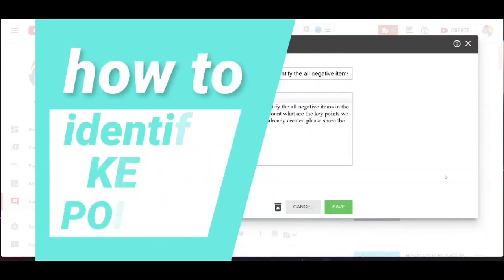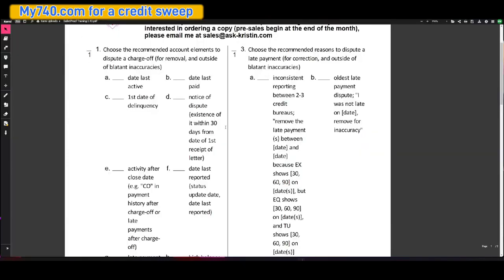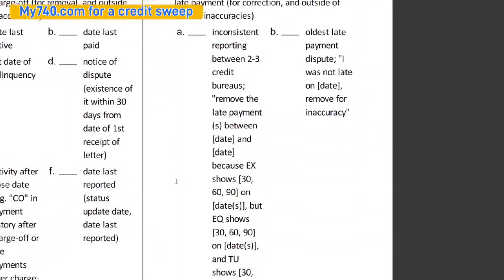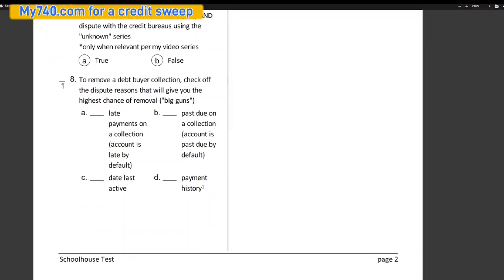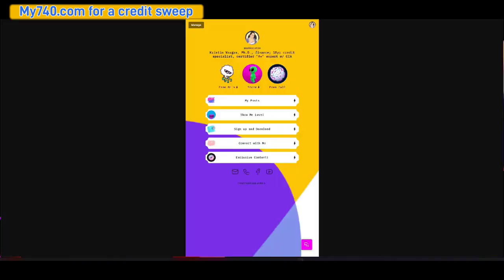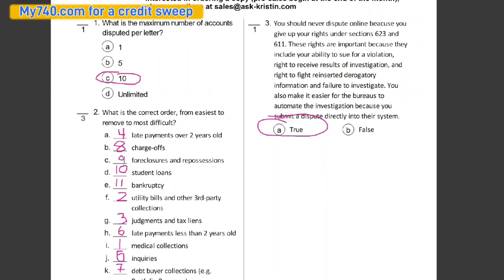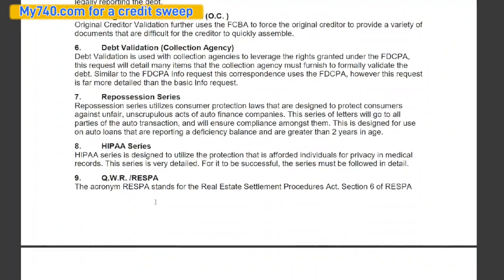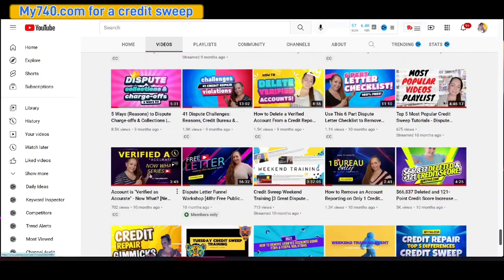10+ Credit Report Errors You Can Dispute to Remove Charge Offs and Collections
🔮 Today we're going over 10+ credit report errors you can use to remove charge offs and collections from a credit report and different dispute letter tactics. (click on "store" and then Tactics). You'll be able to identify specific parts of an account on a credit report to remove accounts using the credit sweep method, and you'll find that getting results is much, much easier!

We cover what to look for on a credit report to remove charge offs, such as date last active, debt buyer collections, such as past due, and how to remove medical collections, such as with the HIPAA series, how to remove repossessions with the repossession series, how to remove bankruptcies and what to send out for inquiries. We will also explain a caveat of FCRA 623 and FCRA 611 that you should be aware of.

You may now check out my video call options including a credit report review and "Ask Me How" services

✨ Check out all 3 credit reports and scores with the same credit monitoring I show in my videos and use for my clients with SmartCredit or IdentityIQ: ✨